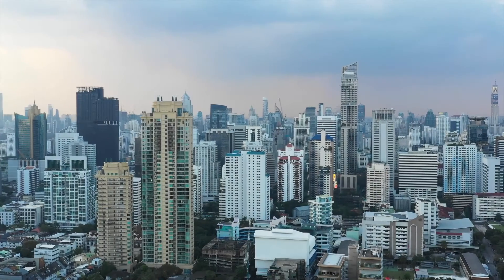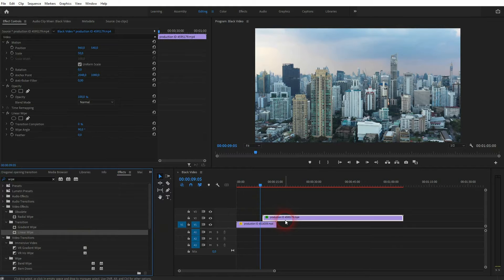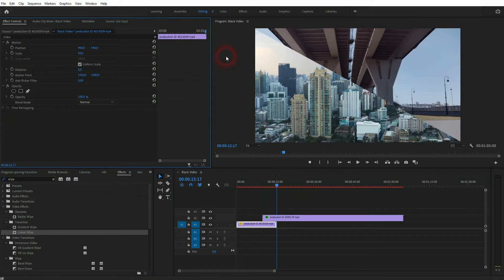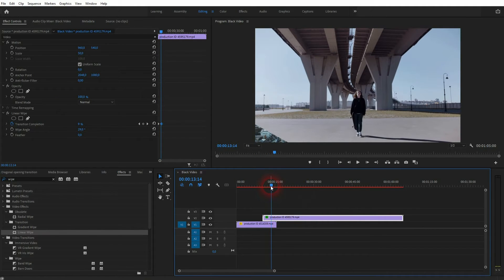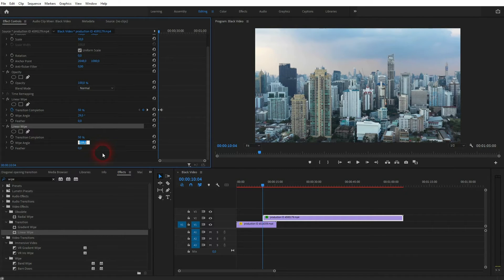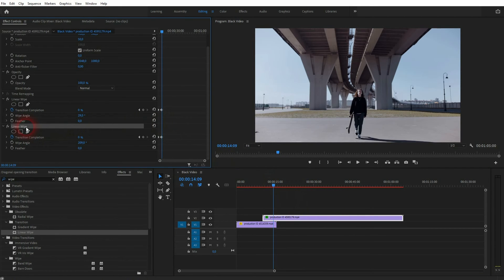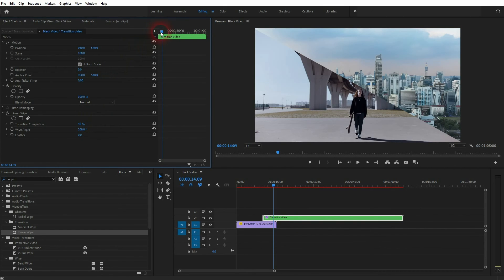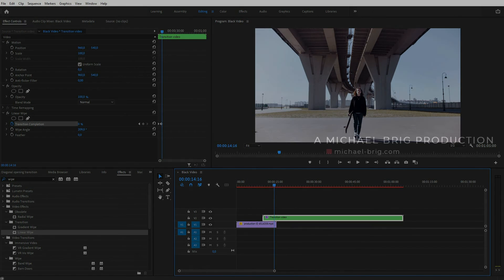Create a Diagonal Opening Transition in Premiere Pro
In this tutorial I'll show you how to create a diagonal opening transition in Adobe Premiere Pro.